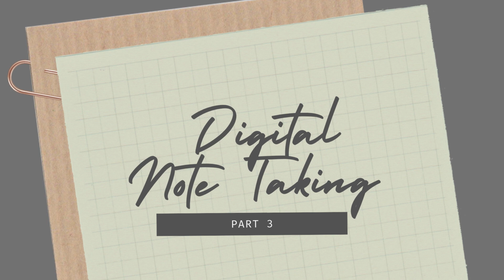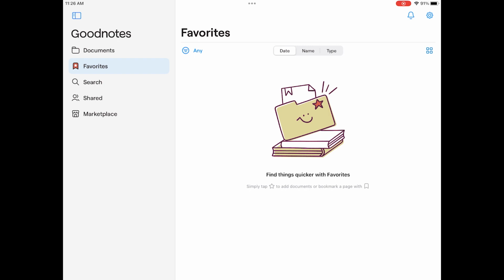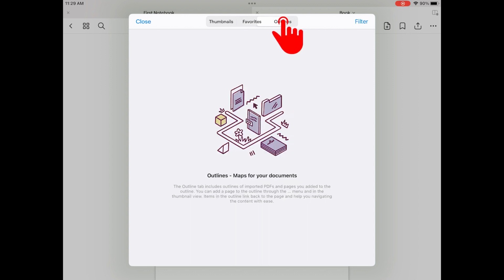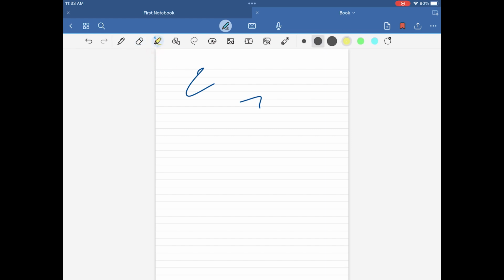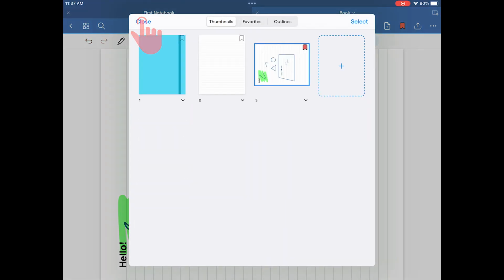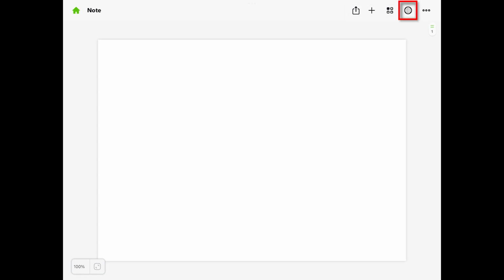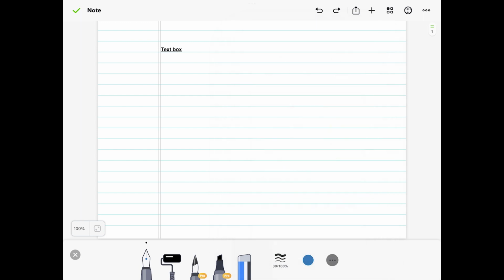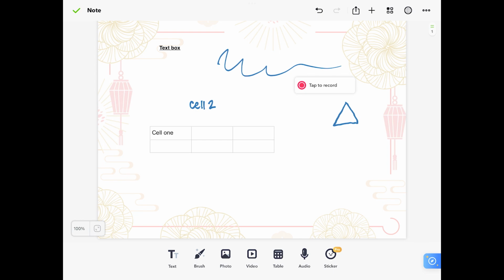Digital Note Taking Part 3 | Technology Education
Join us as we take a look at digital note taking apps that replicate a pen and paper experience. For adults.